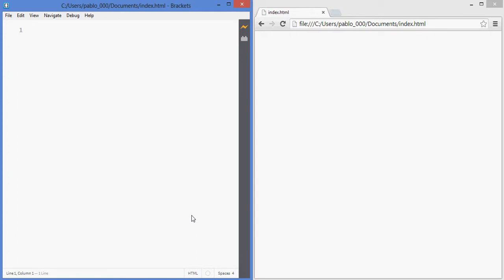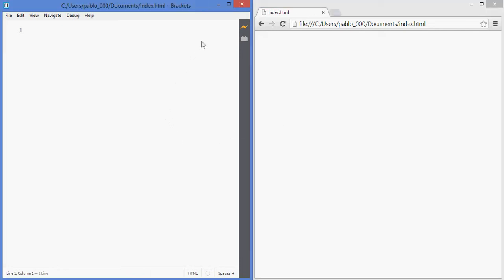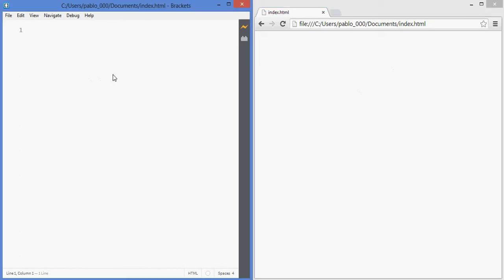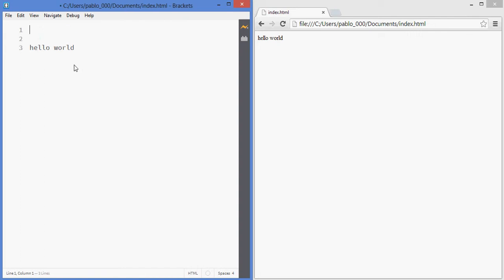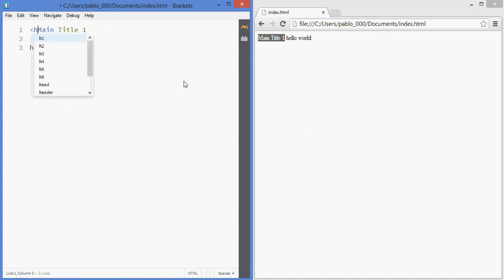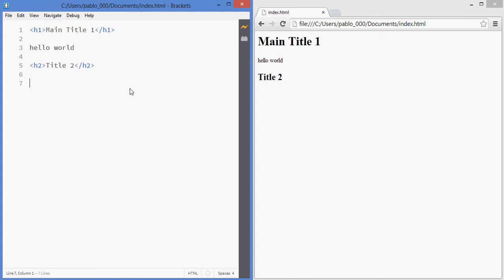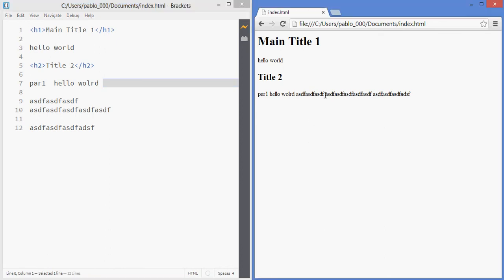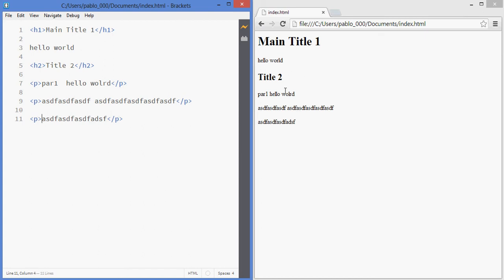HTML Tutorial, How to Create Titles and Paragraphs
In this tutorial we cover creating titles using the h tags and paragraphs using the p tag.